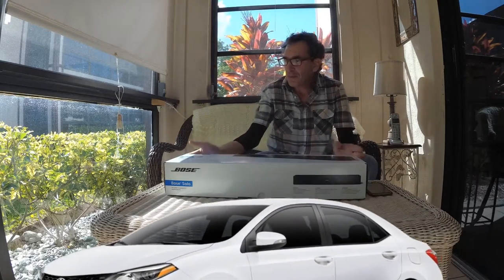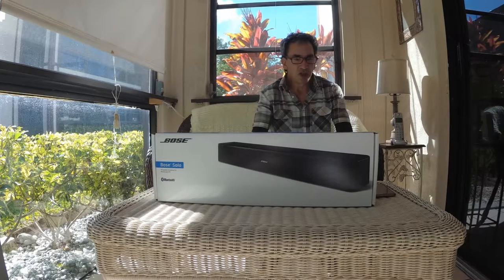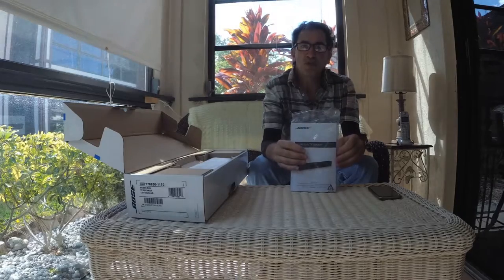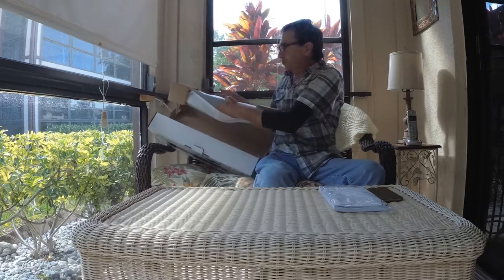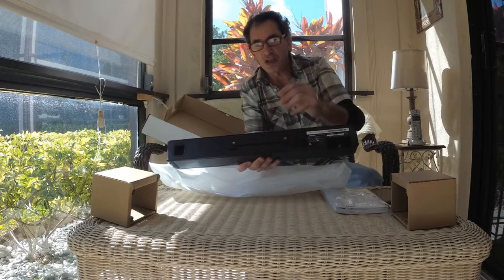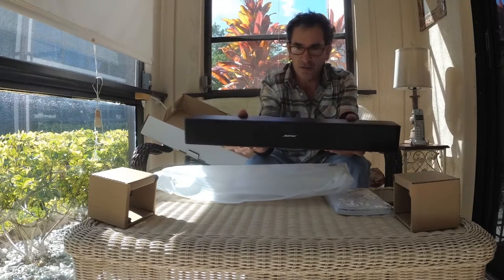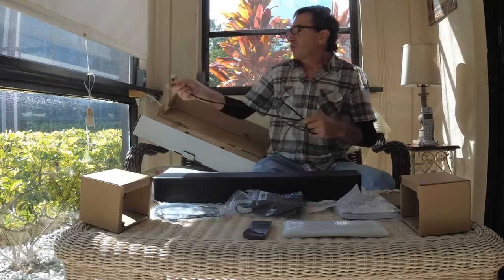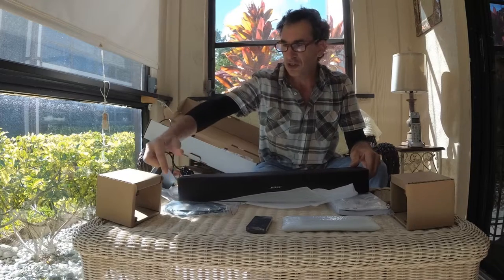Sony Bose Solo Sound Bar Review